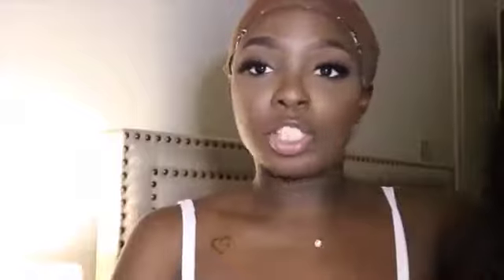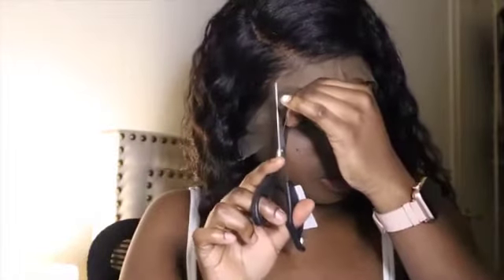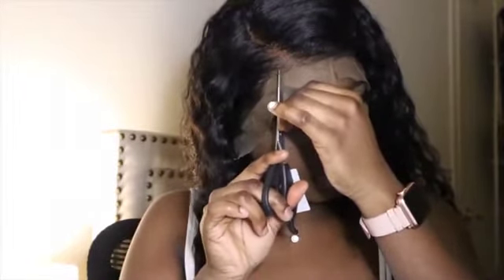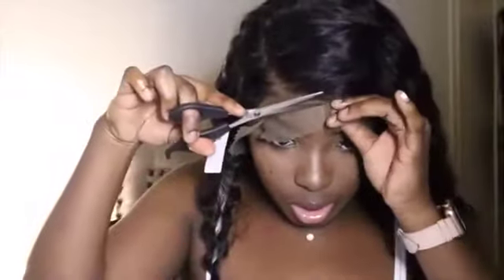AFFORDABLE 26 INCH DEEP WAVE LACE FRONT WIG | Real Hair Review | Kiss Love Hair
Hope you enjoy our Deep Wave  hair routine!!

Hair Details:Deep Wave13x4/ 13x6 Lace Front Wigs

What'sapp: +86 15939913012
Thank you for your review Princess Jess.
You are really really pretty and cute, love love love